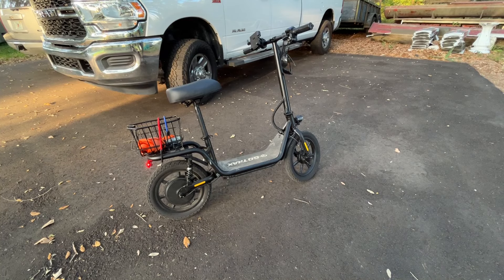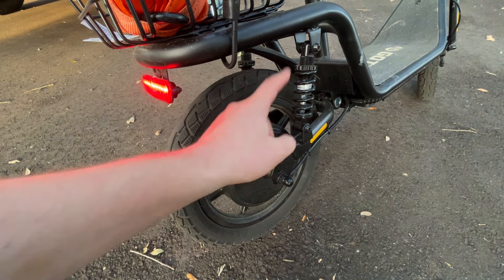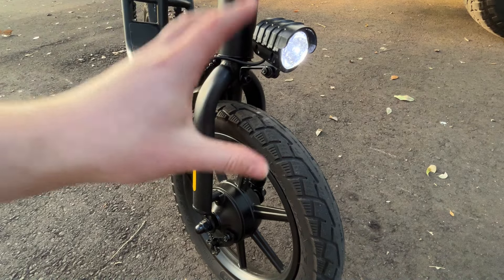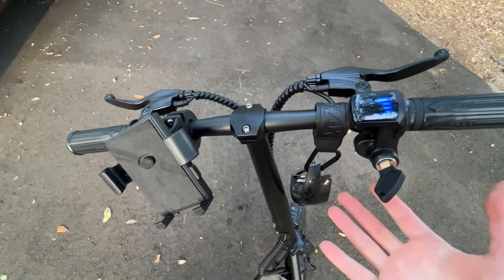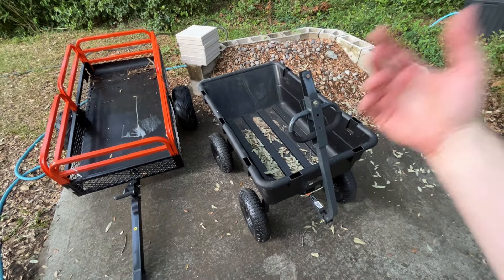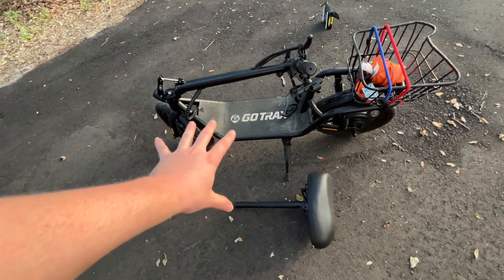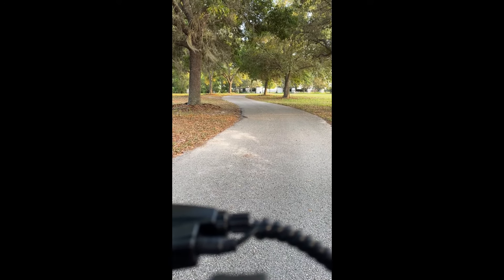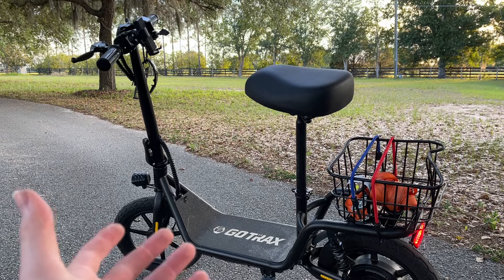Gotrax FLEX E Bike Scooter Review | Like a Mini Pickup Truck!